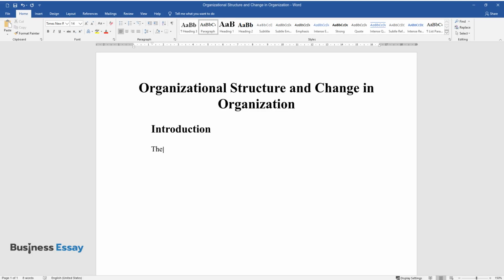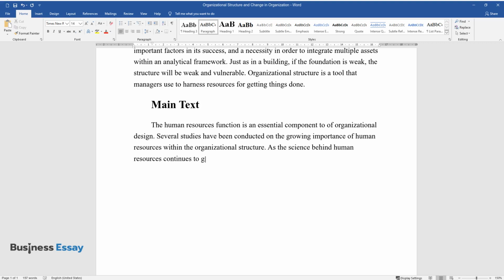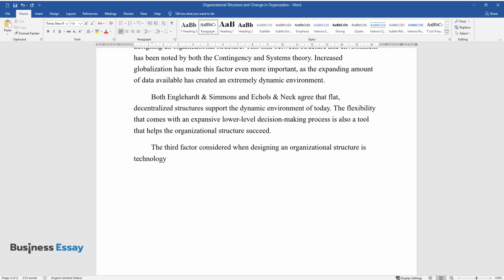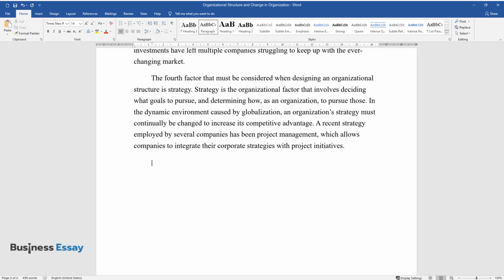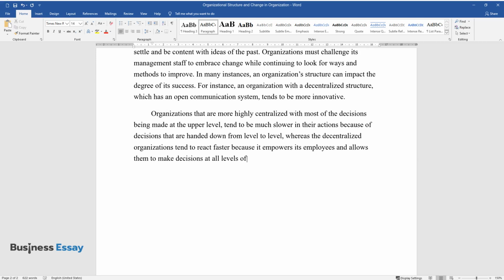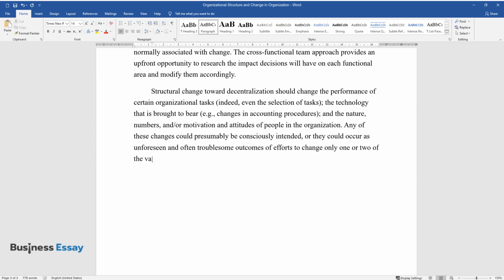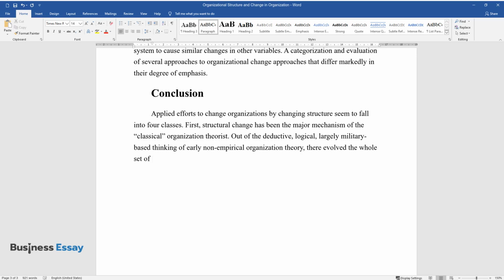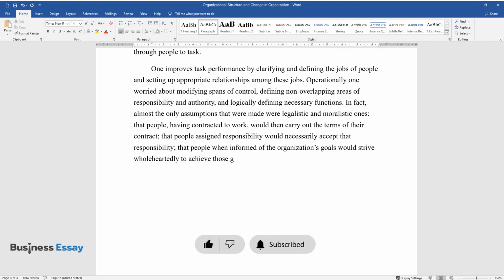Organizational Structure and Change in Organization - Essay Example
📝 Essay description: Efforts to change organizations by changing structure fall into four classes. Structural change has been the major mechanism of the "classical" organization theories. Organization structure is a tool that managers use to harness resources for getting things done.

ℹ️ Subjects: Management
ℹ️ Words: 1132
ℹ️ Pages: 6

📚 Reference list:
Collis, D. & Montgomery, C. (2008). Competing on resources. Harvard Business Review, 00178012, Vol. 86, Issue 7/8. Abstract obtained from Business Source Complete.
Echols, A.E. & Neck, C. P. (1998). The impact of behaviors and structure on corporate entrepreneurial success. Journal of Managerial Psychology, 13/1-2, 38-46
Englehardt, C.S. & Simmons, P.R. (2002). Organizational flexibility for a changing world. Leadership and Organizational Development Journal 23/3 p. 113-121.
Esty, D., & Rushing, R. (2007). The promise of data-driven policymaking. Issues in Science & Technology, 23(4), 67-72. Web.
Gudonavicius, L & Savaneviciene, A. (2008). The influence of internal and external environment in strategic decision making. Economics & Management, 2008, p 363-367.